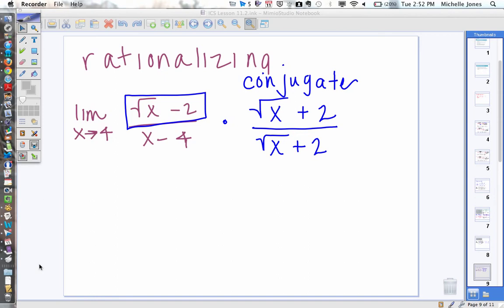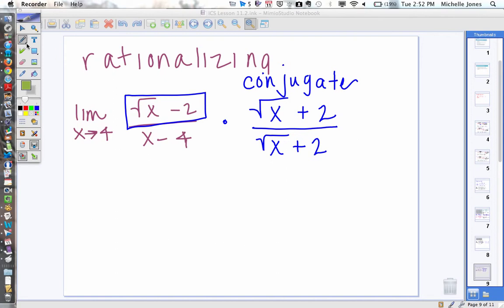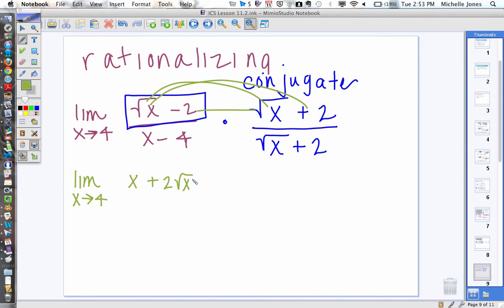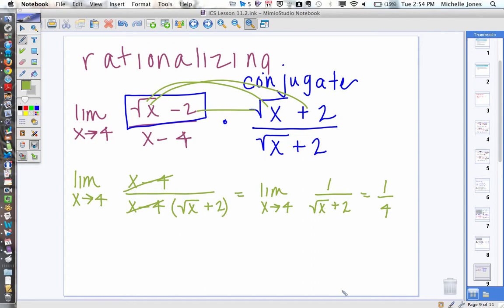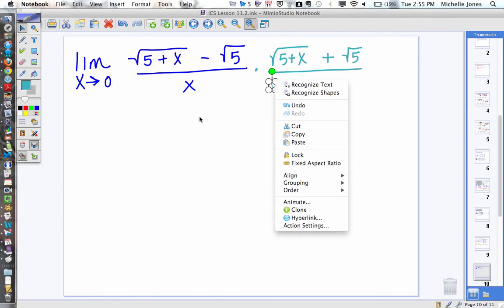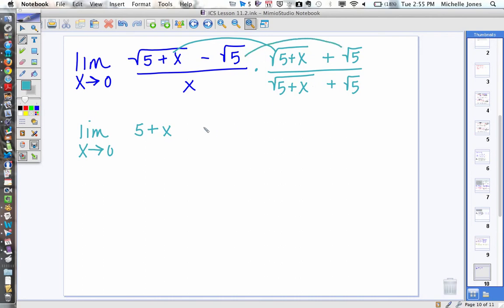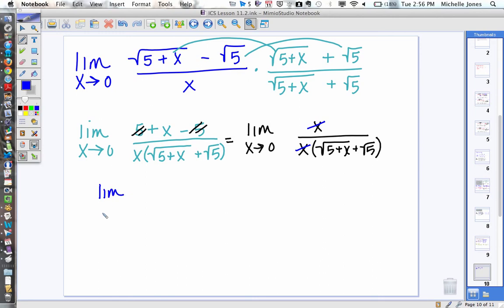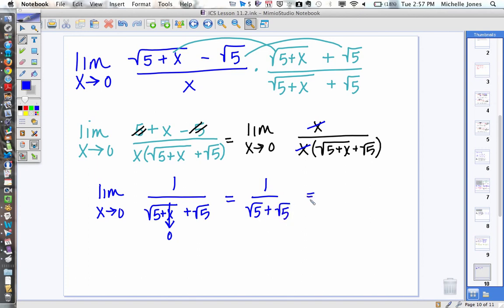ICS Lesson 11.2